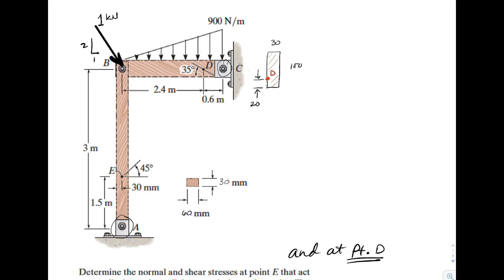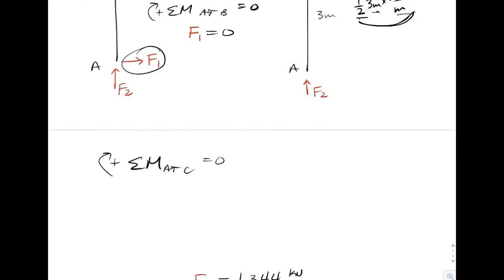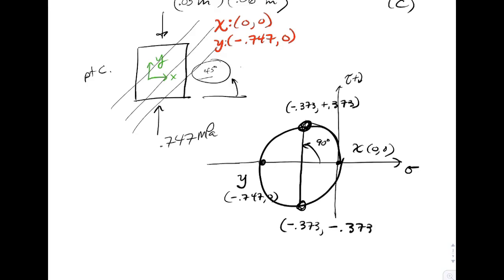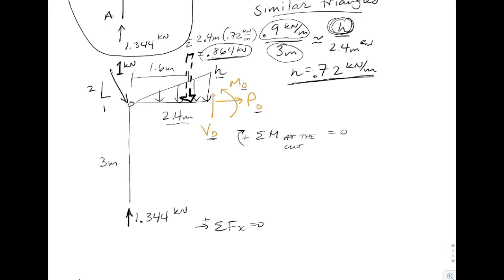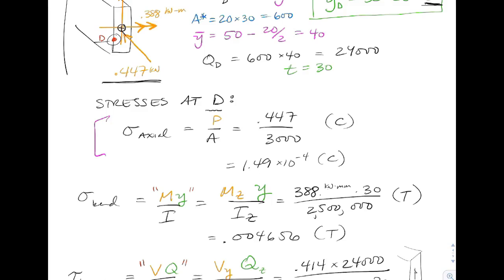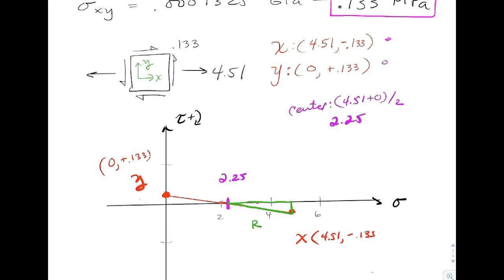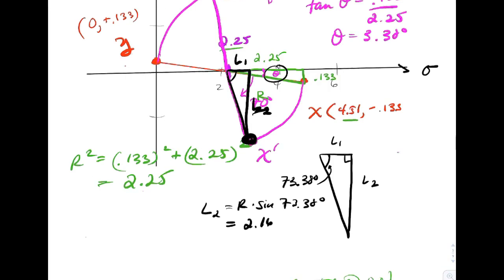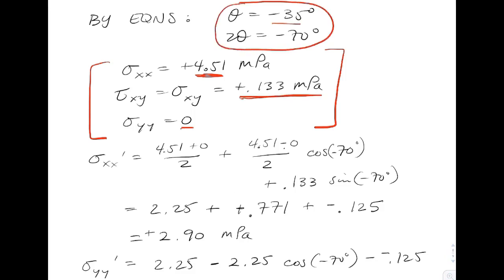Stress Trans 6